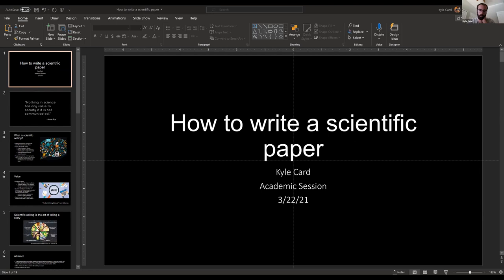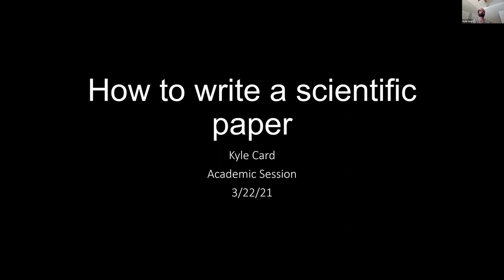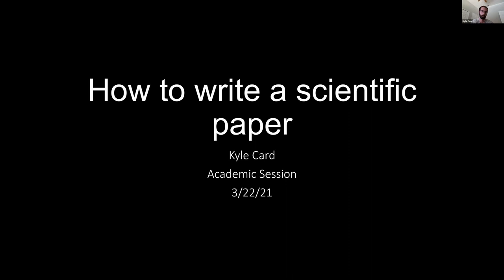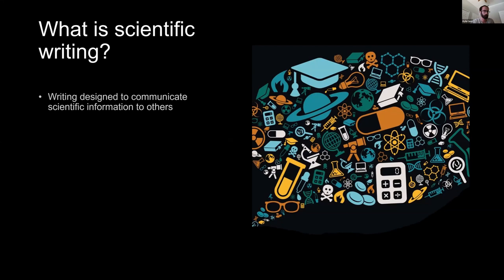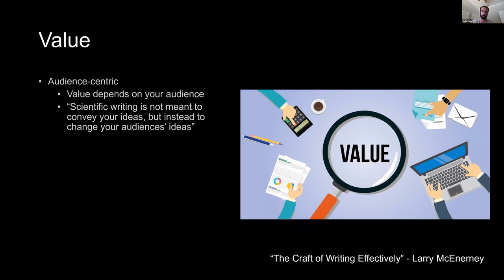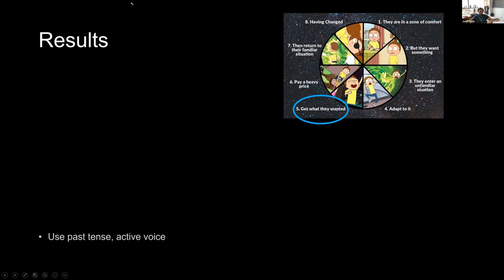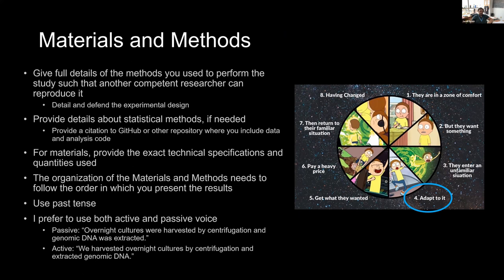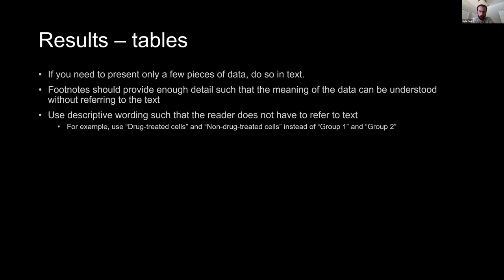Kyle Card: How to write a scientific paper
Academic session of Theory Division. Dr. Kyle Card, discusses how to write a scientific paper.